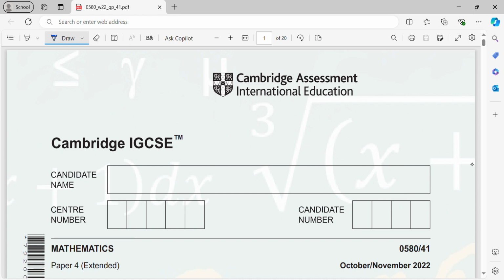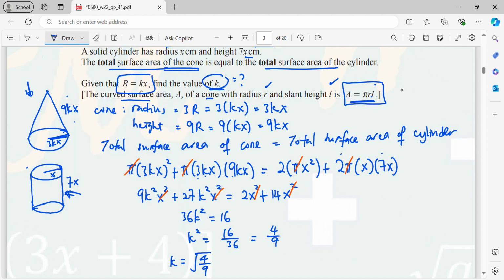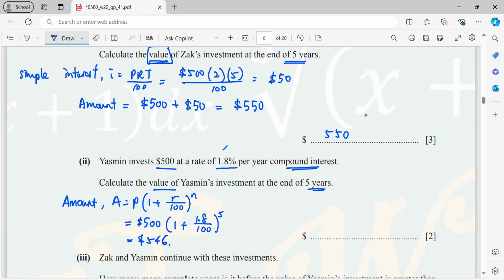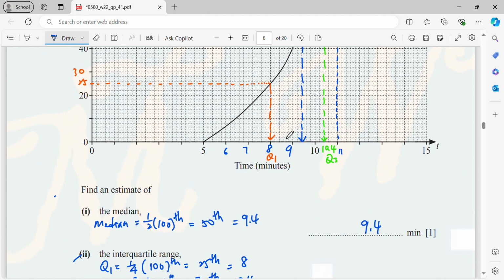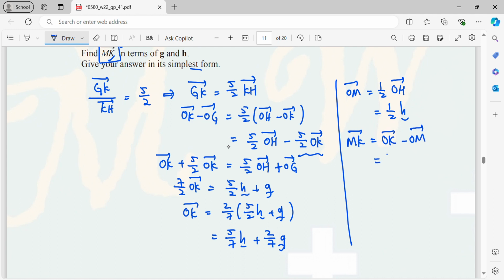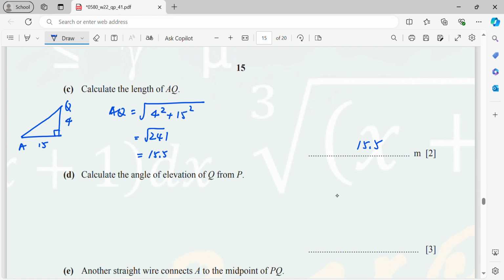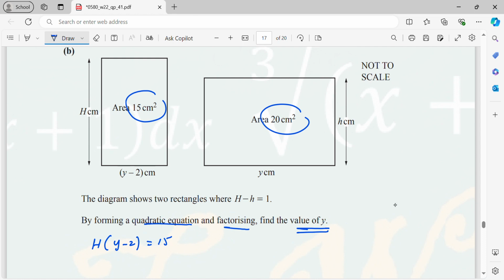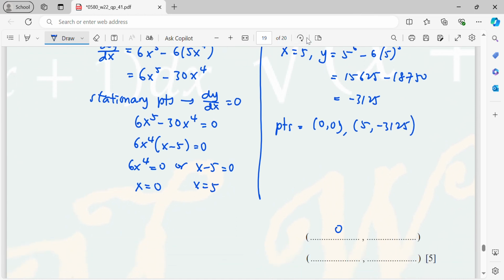Solved CAIE IGCSE Math (Extended) Paper 41 October /November 2022 (0580/41/O/N/2022)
This video shows step by step solution of CAIE IGCSE Mathematics (Extended) Paper 41 for October /November 2022 with Code: 0580/41/O/N/2022.